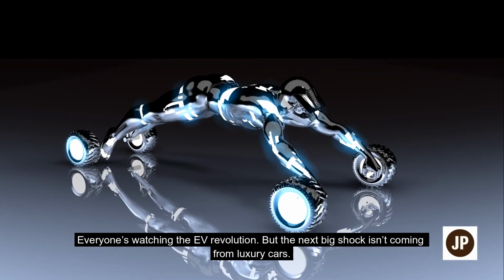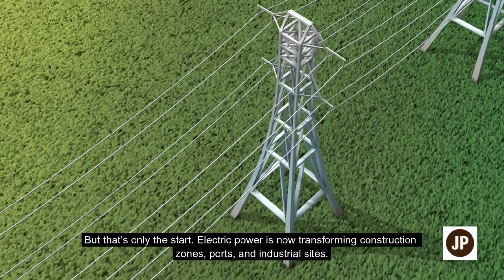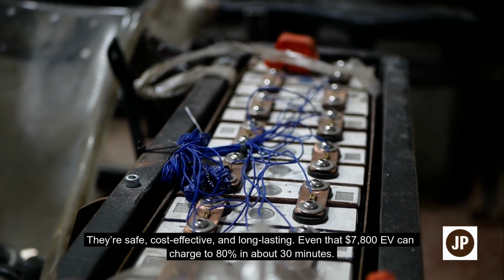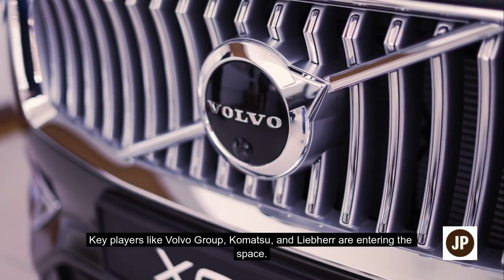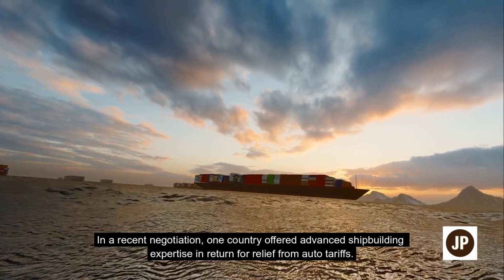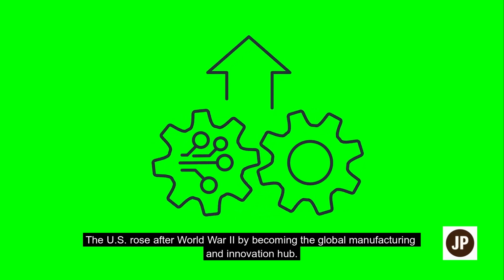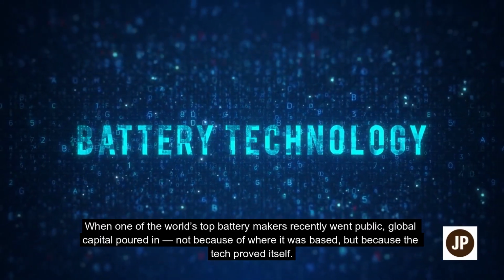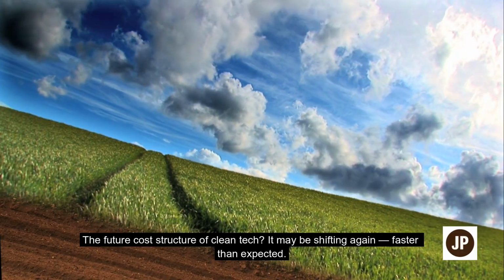First Cars. Now Cranes. EVs Are Taking Over Everything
A new $7,800 EV just hit the market — and it's changing everything.

From electric cranes to battery-powered excavators, the electrification of heavy machinery is here. And it’s not just about vehicles — it’s about who builds the next economy.

In this video, we break down:
– Why this ultra-affordable EV signals a new global cost structure
– How construction equipment is going electric — fast
– Which countries and companies are leading the charge
– How trade power is shifting, and why industrial innovation is the new advantage
– The next battery breakthrough that could change the rules again

We cover macro shifts from a global lens — with no bias.
From central banks and sovereign debt to technology, trade, and development.